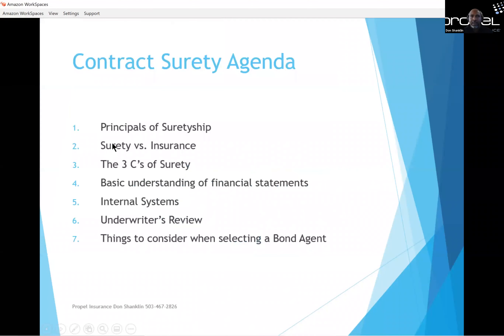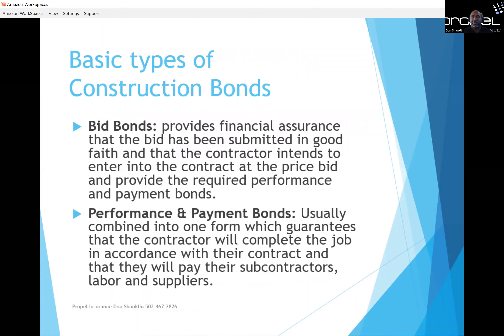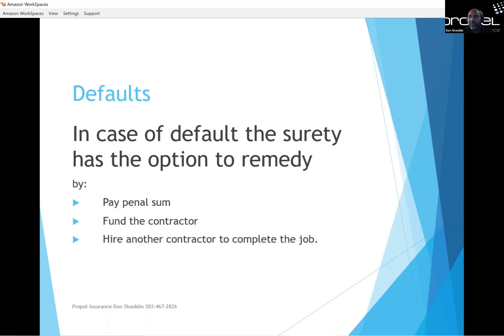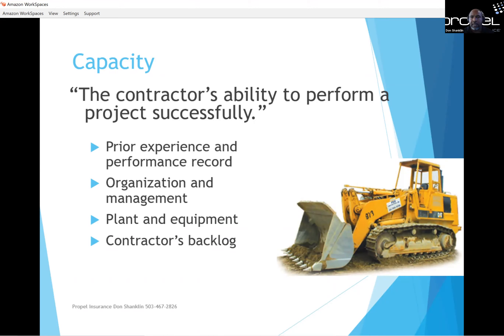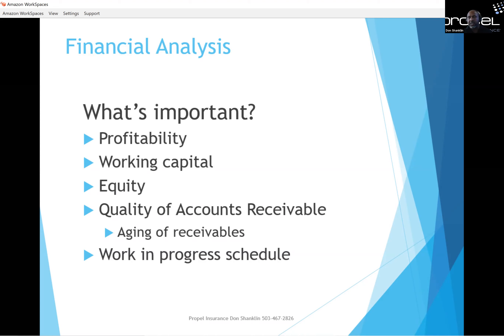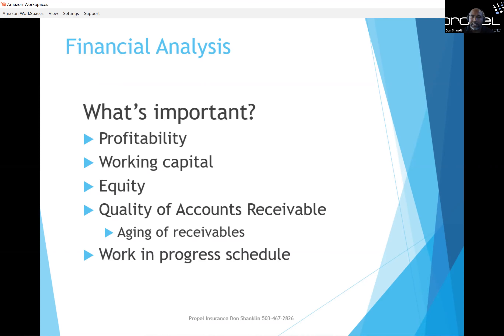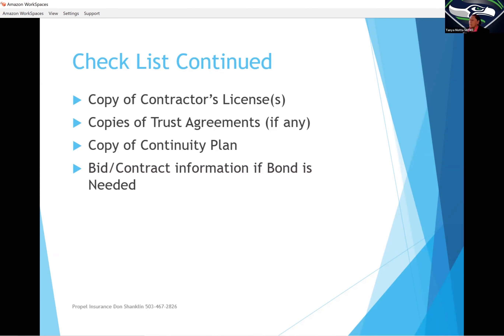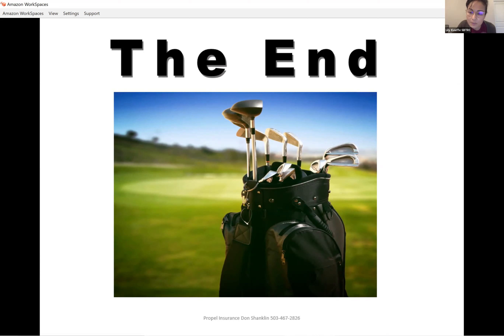PortGen Construction Track Session 2: Bonding & Bonding Insurance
This session features Bonding & Bonding Insurance with Don Shanklin, Propel Bonding and Insurance. Learn about the differences between Surety and Insurance, basics of financial statements, and things to consider when selecting a bonding agent.

The workshop training program will cover key project and professional skills that are essential for effective management of the company. Participants will be introduced to procurement opportunities with the Port of Seattle, networking and collaboration with peers.